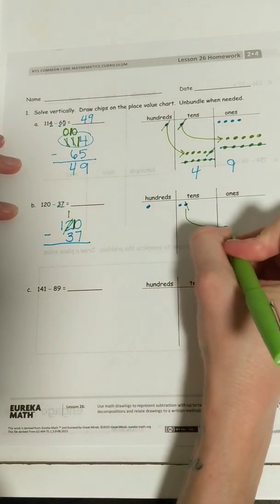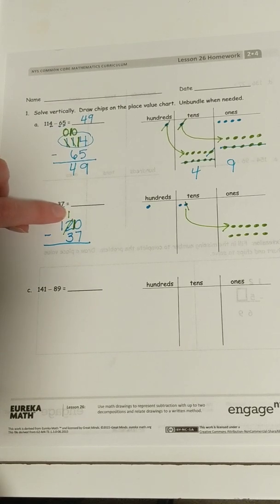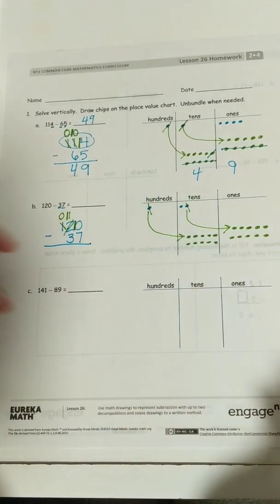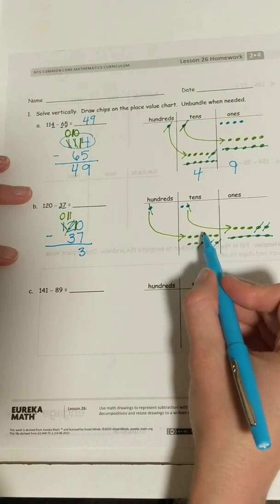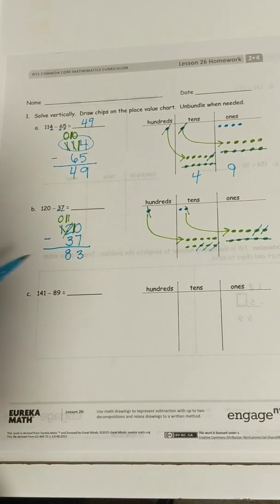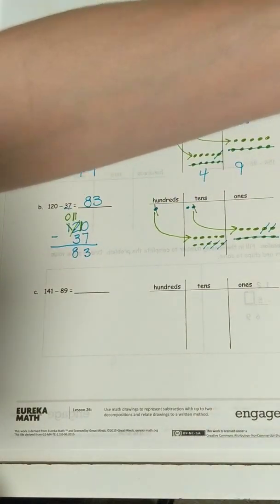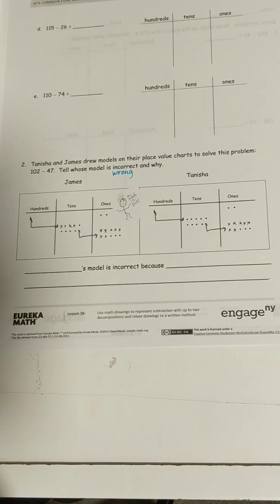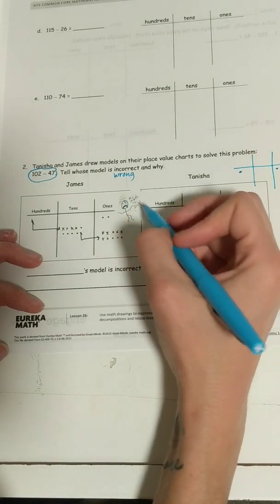EngageNY M4 L26